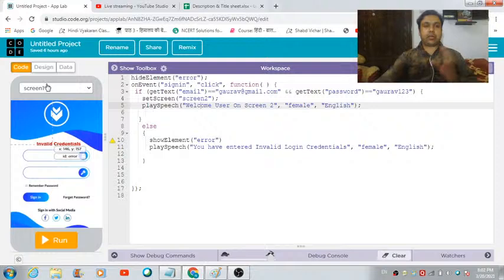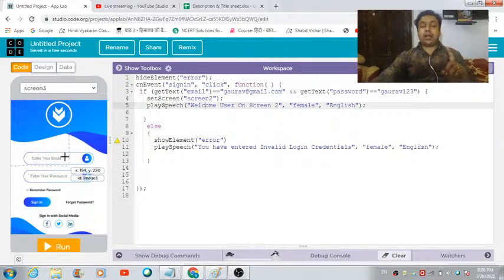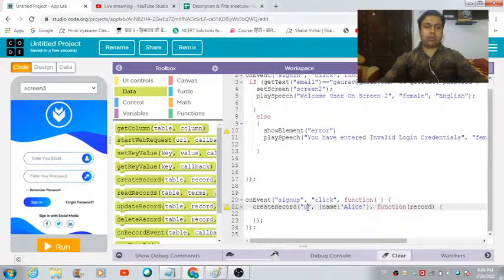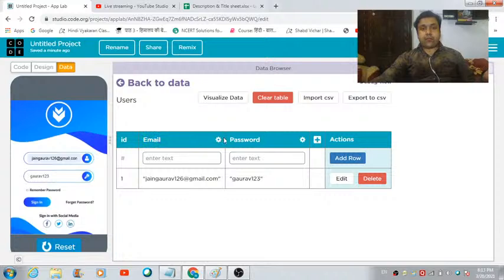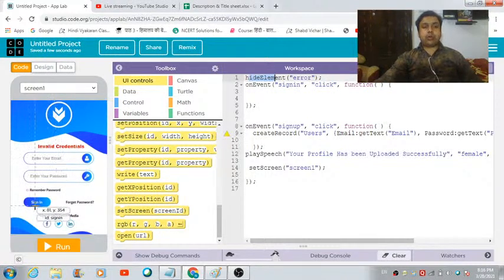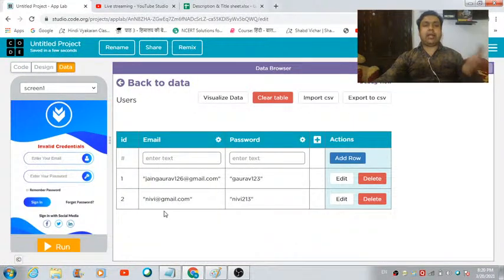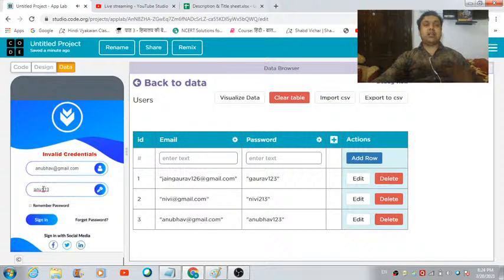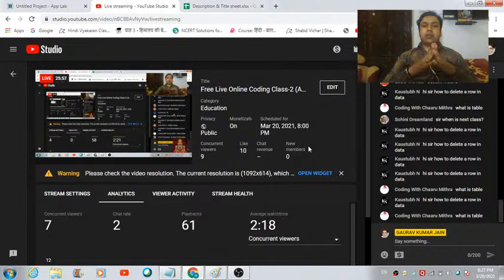Free Live Online Coding Class-2 (Applab-Login System Part-2)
In this lecture we will be making the login system we made in the Ist part more advanced by making use of the Data browser facility available in the Applab.

We will start with designing a Registration screen i.e. Signup screen with which a user can register his profile on the platform. We will then learn to make use of createrecord block component so as to save the login credentials' information in a tabular form on the databrowser connected to the app the user will mention in the input field components present on the signup screen.

In the later part of this tutorial we will learn to make use of the readrecords block so as to match the entered credentials with the one the user is going to use for logging into the system.

Definitely it's a must watch tutorial for all you small coders out there.